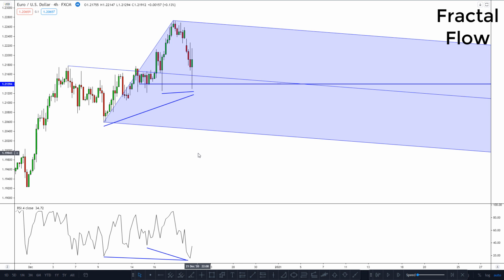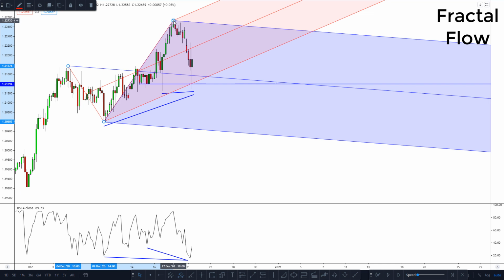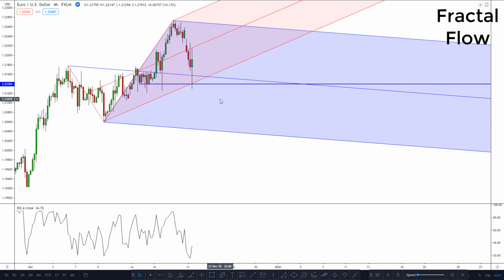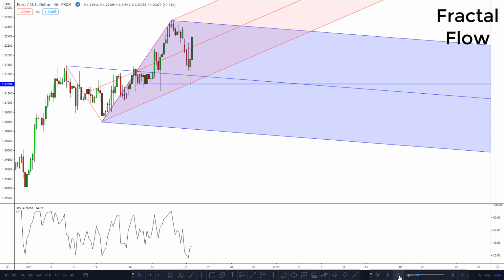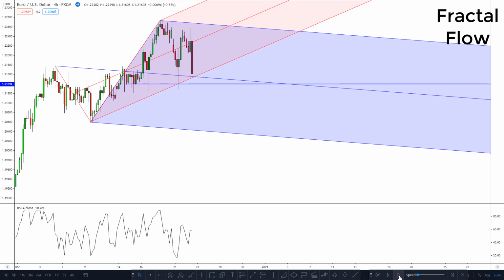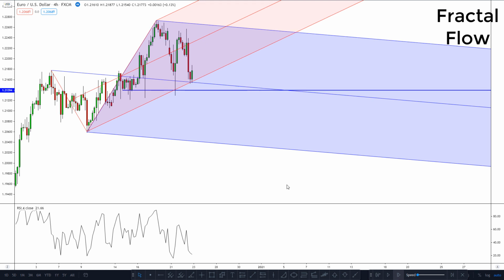Advanced Price Action Trading in the EUR/USD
In this video I show some advanced trading strategies and techniques, advanced price action, and advanced technical analysis. I also dedicate a good portion of my time to develop advanced trading courses, advanced price action courses, and advanced technical analysis concepts. The strategy you see in the video is one of the best trading strategies I have ever developed in the price action domain.